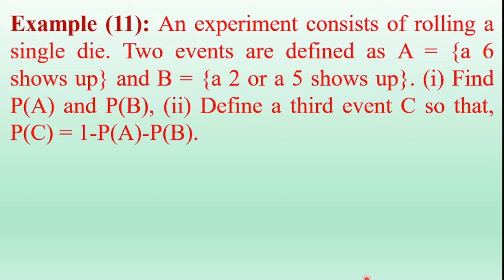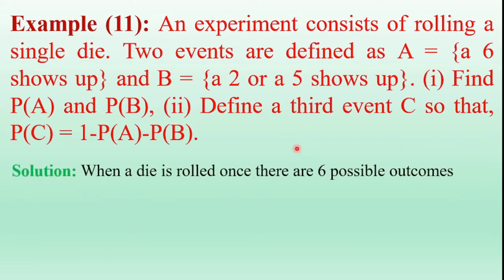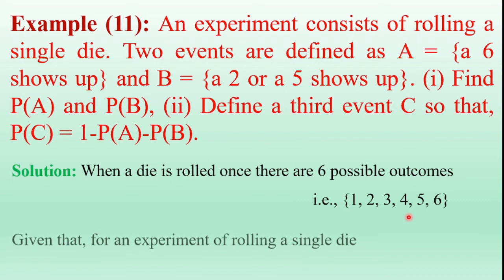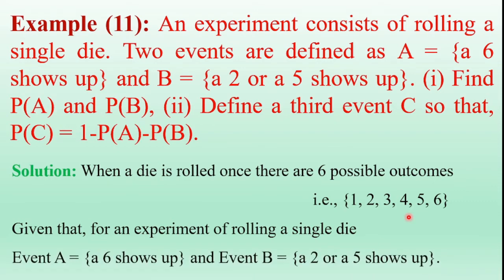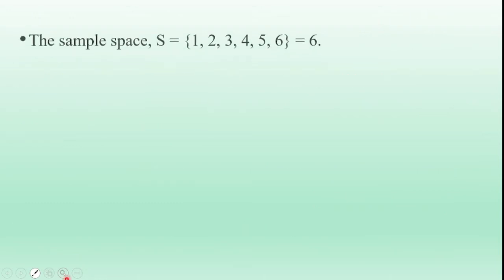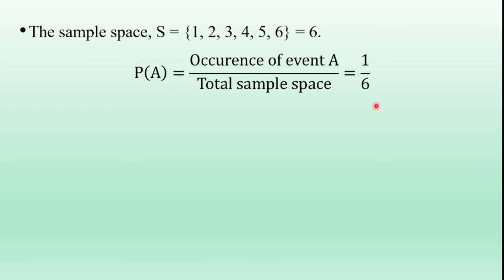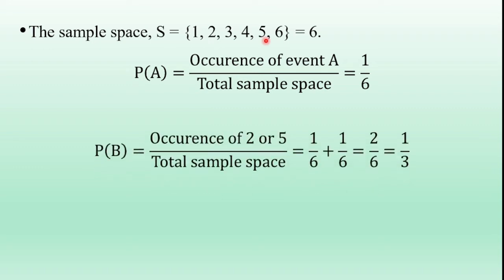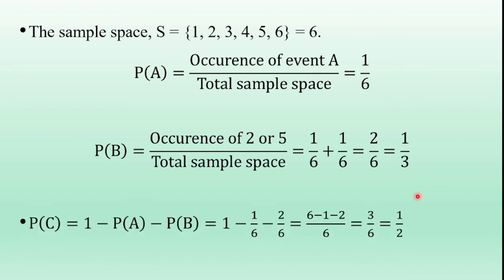PTSP#Problem 9 on probability # Problem 2 on joint probability